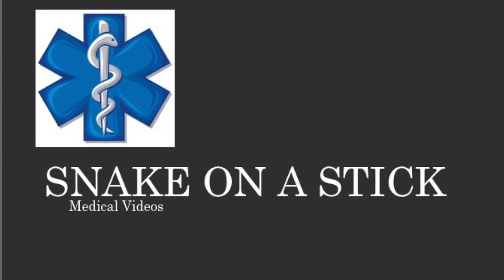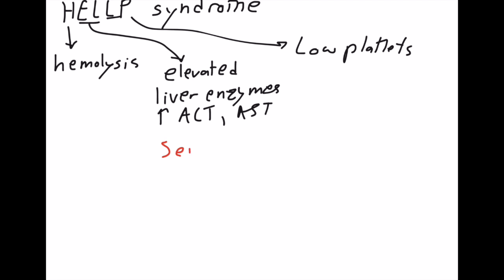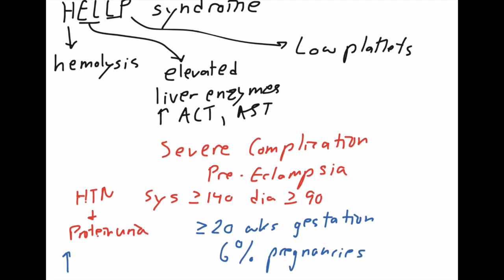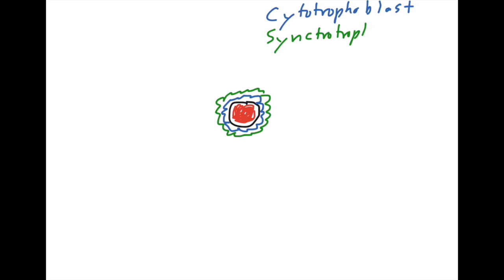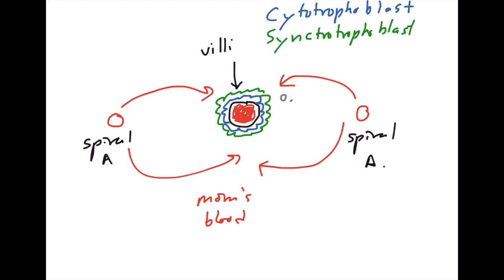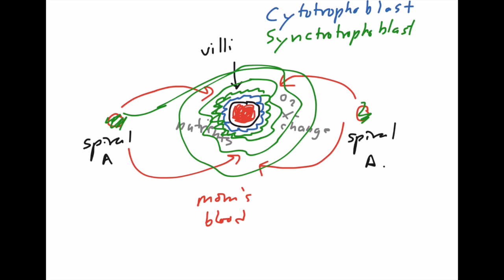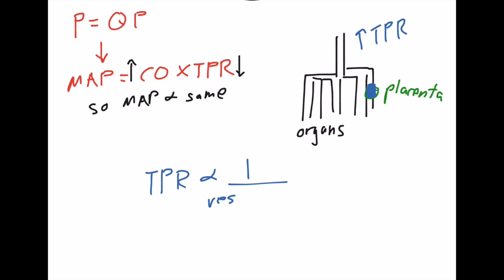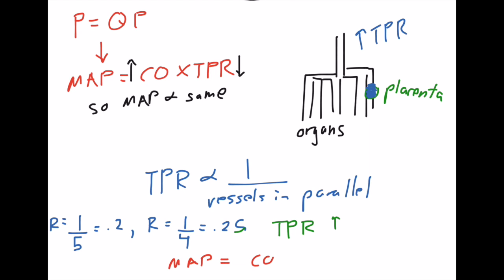USMLE STEP 1 | HELLP Syndrome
About complications of pre-eclampsia